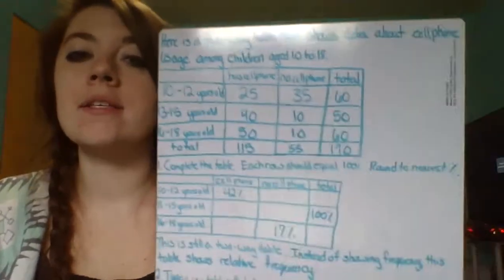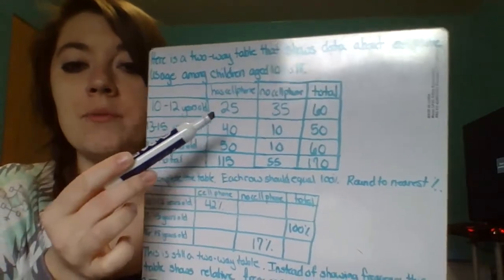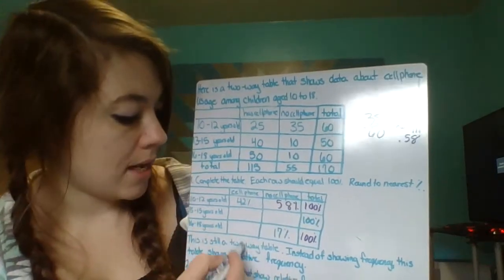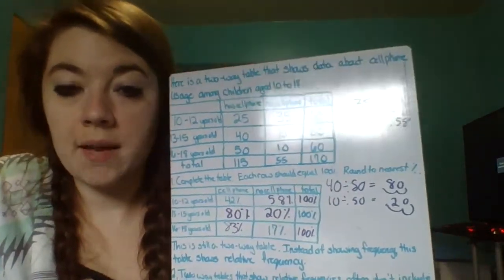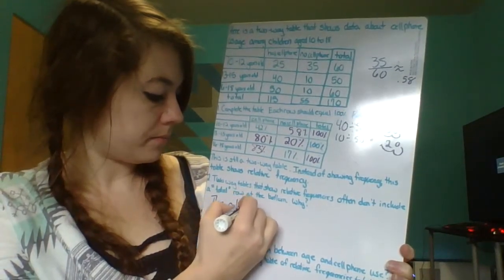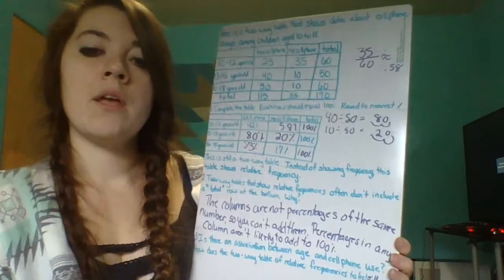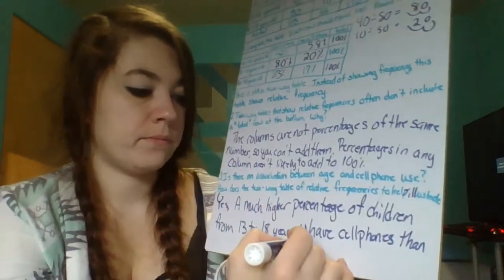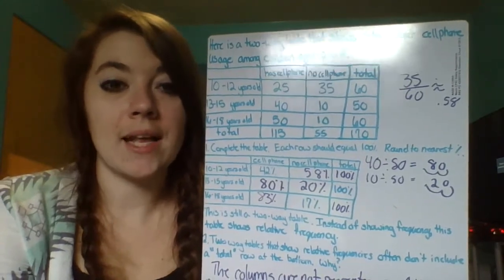7th Xcel Week 7 8.6.9 : Looking for Associations